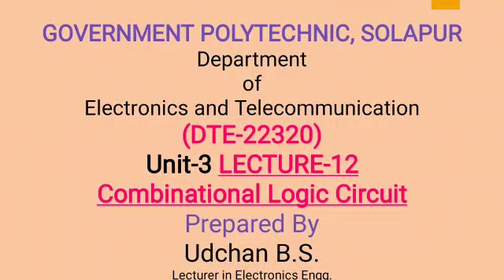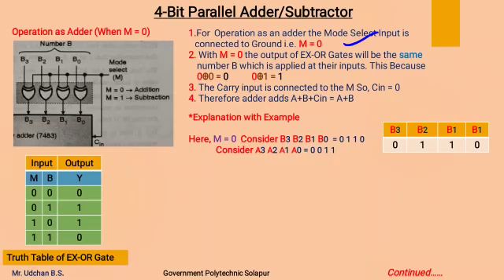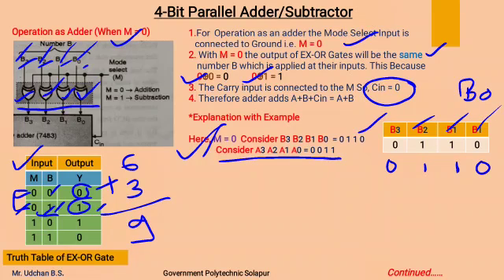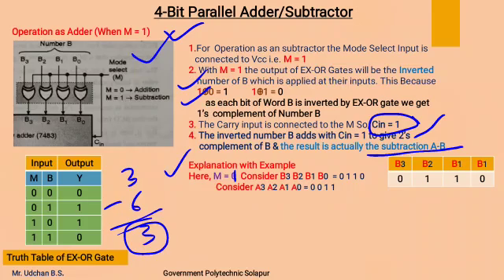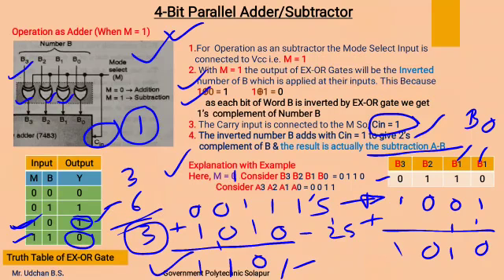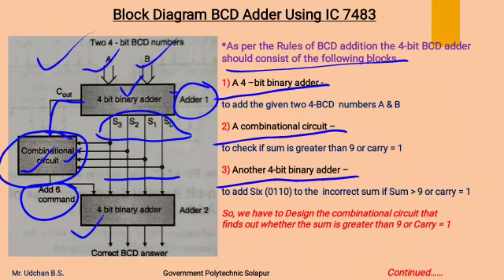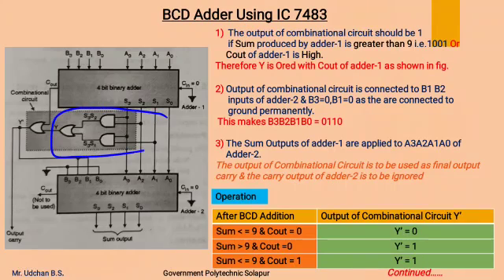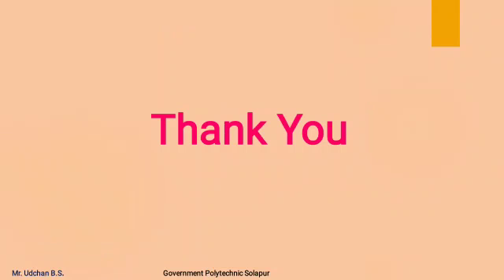4-bit Parallel Adder/Subtractor, BCD adder using IC 7483